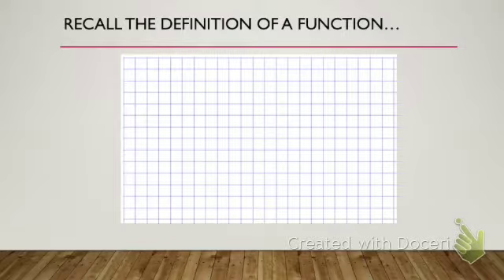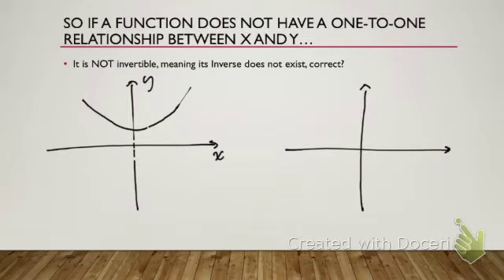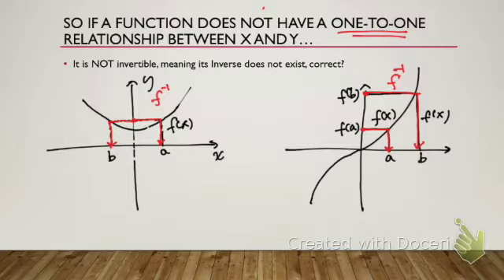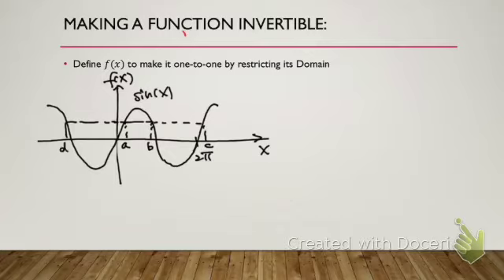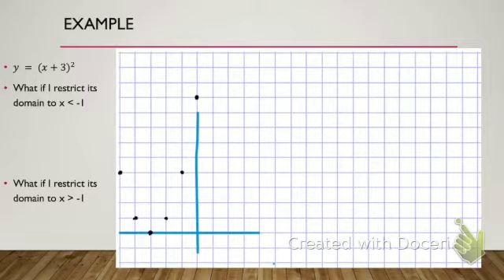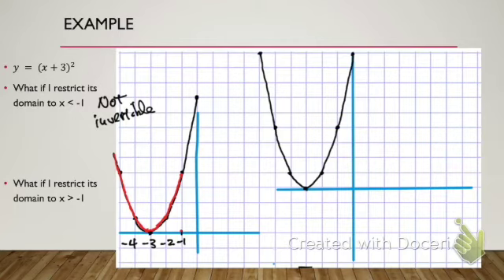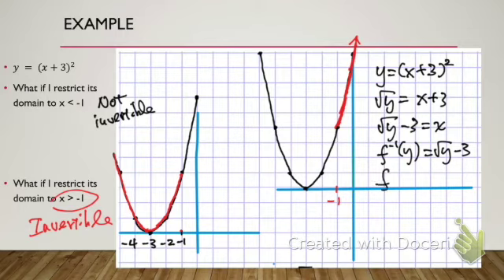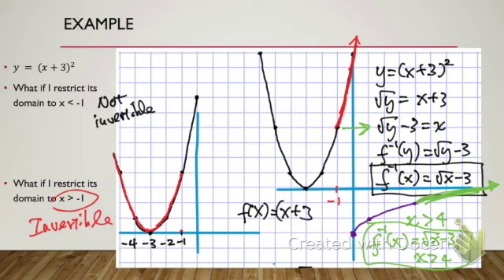1.2 Invertibility of Function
This video is about invertibility